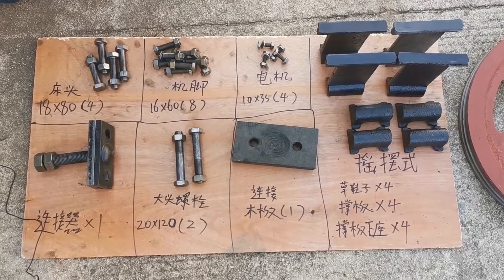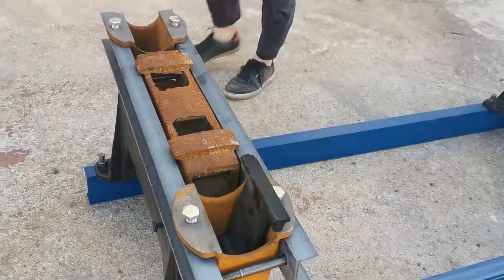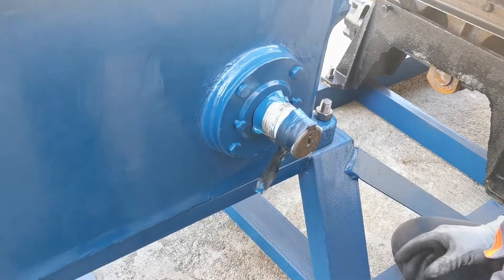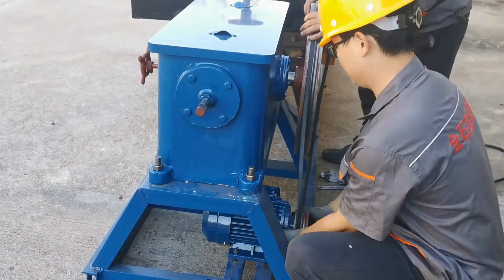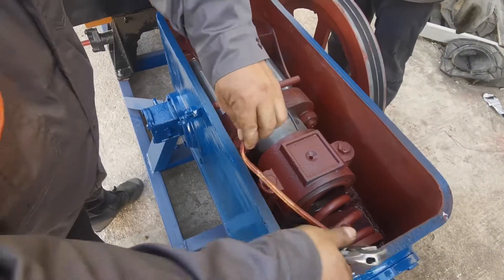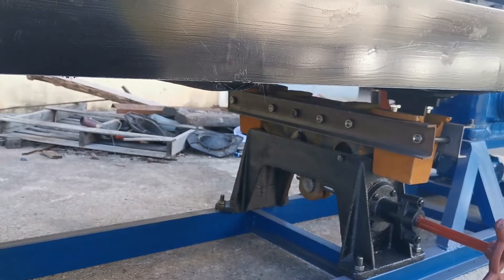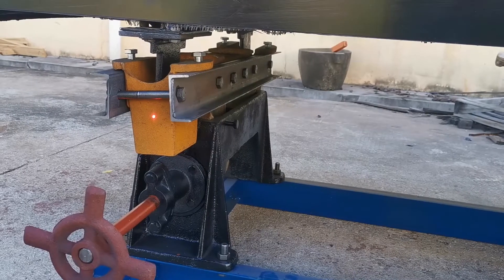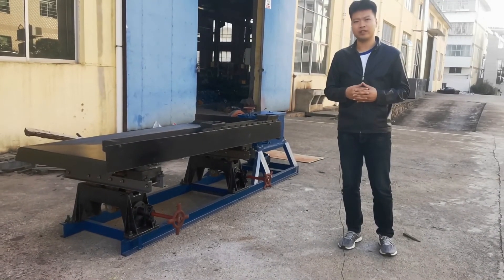Shaking Table Installation #10 Channel Steel basement shaker table (made in China)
The one in this video is a medium size shaker table, with capacity hundreds tons per hour. For the rest model in #10 channel steel, they are almost the same of installation.